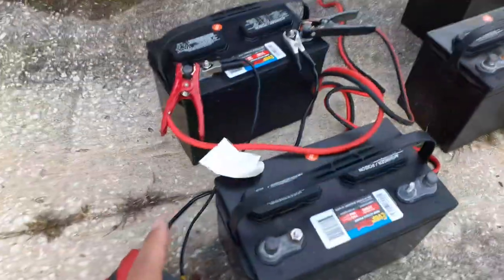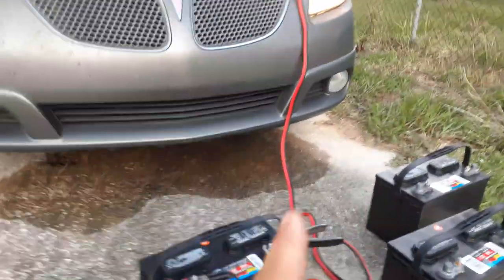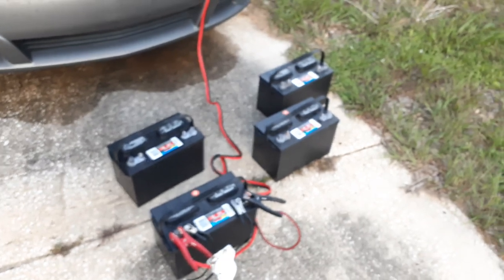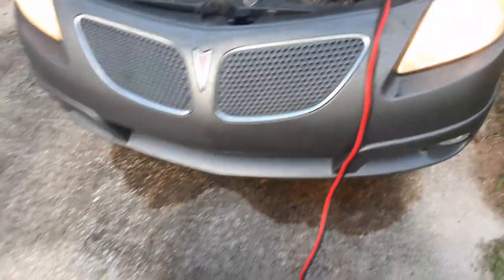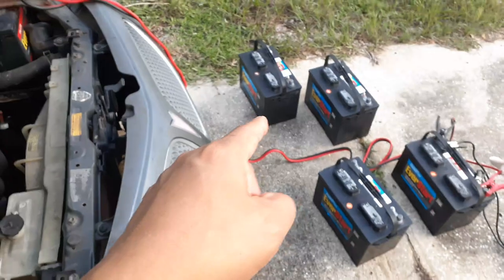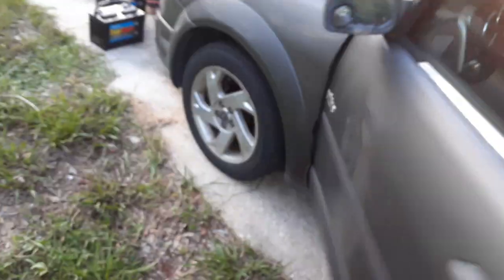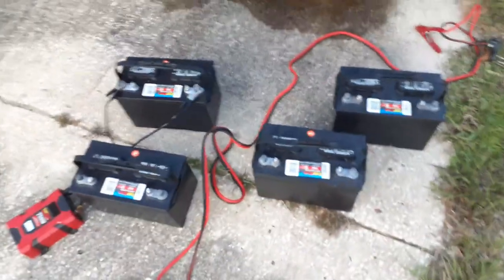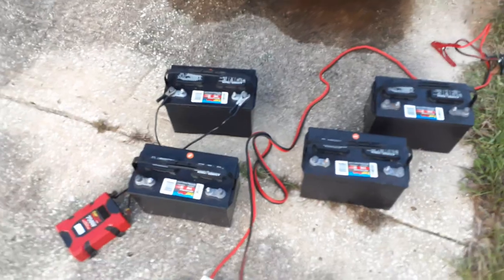Rebuilding My Solar Battery Bank With Weak Batteries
This channel is about living off the grid while on the grid.  It was formerly about living in a van or other vehicle. From time to time, we also took side excursions to live in an off-grid, hut, yurt, tiny home or other cheap and simple to build structures.

- Denoy DeBoer